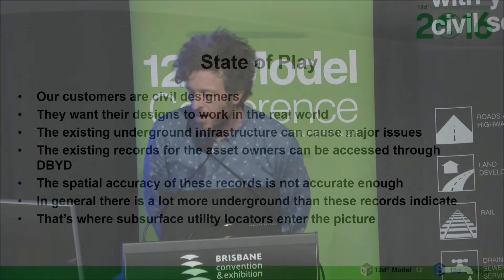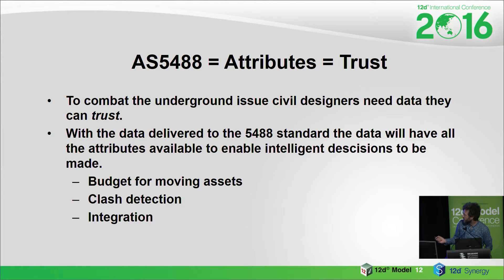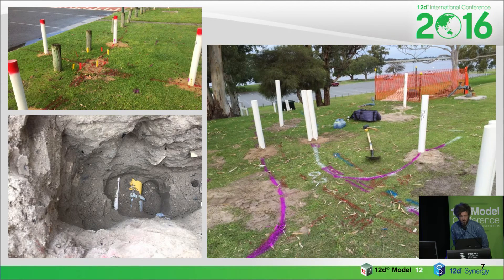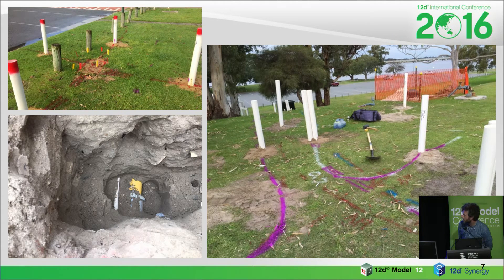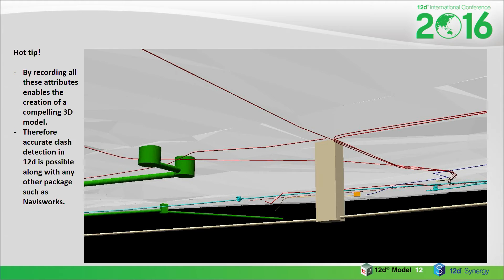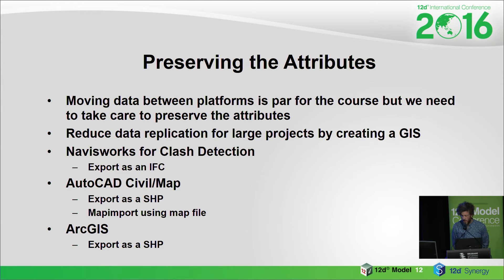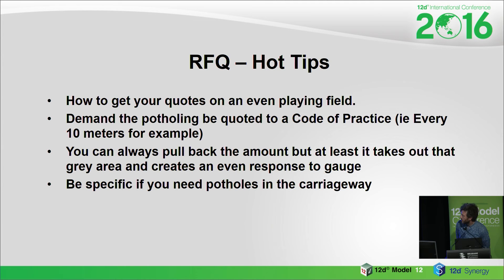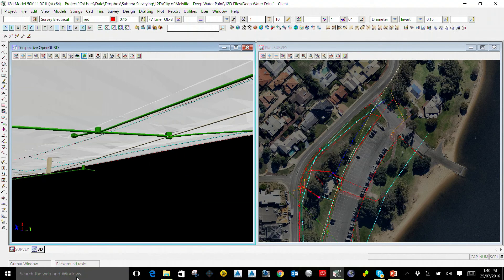Mapping Underground Services - 12d International Conference 2016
00:06 State of Play
00:58 AS5488 = Attributes = Trust
01:51 Mapping Underground Services
02:47 Example from the Standard
03:25 Site photos
04:17 Typical Telstra plan from a highway realignment project
05:01 Alignments
06:24 3D drawings
07:03 Preserving the Attributes
08:12 RFQ - Hot Tips
09:49 Inside a typical job for Subtera

In this Conference presentation, Dale Shearsmith of Subtera Subsurface Locating in WA discusses mapping underground services using subsurface utility locators.

Held in Brisbane on 24-26 July, the 12d International Conference 2016 was attended by over 400 people across the three days and nights. Attendees could attend four rooms of technical talks, case studies, networking sessions and  "Birds of a Feather" sessions.